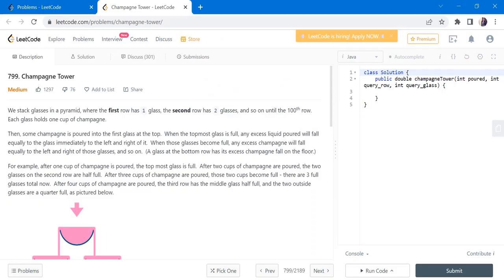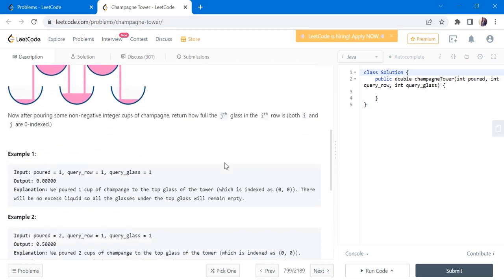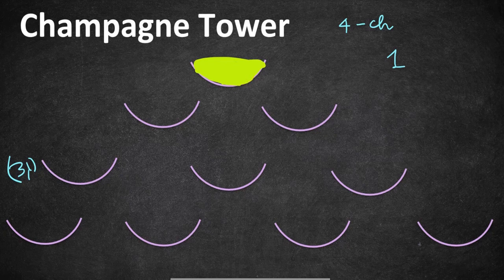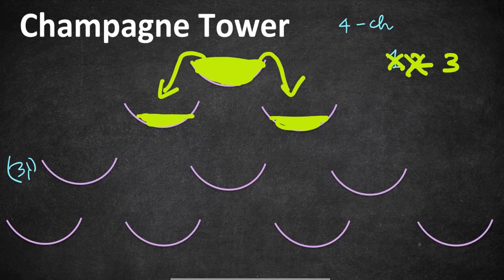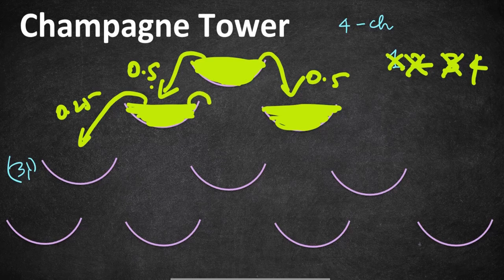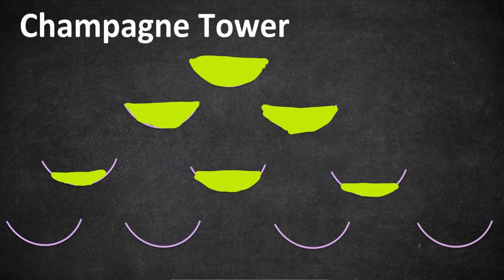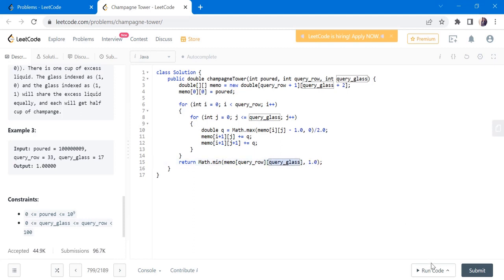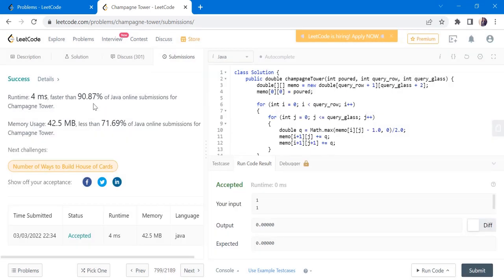Champagne Tower | LeetCode 799 | Coders Camp